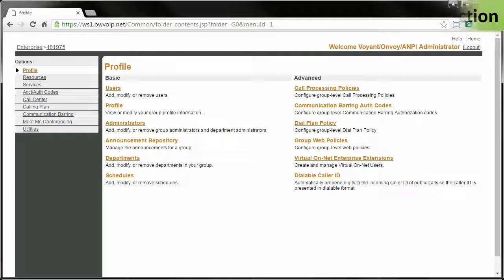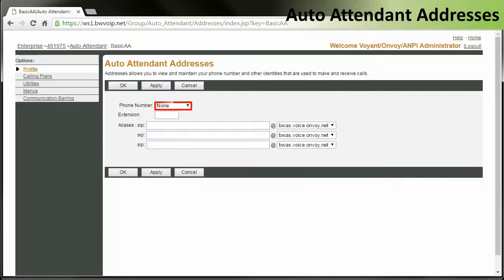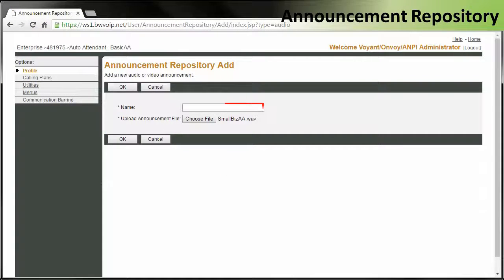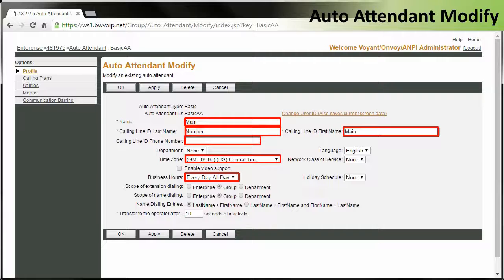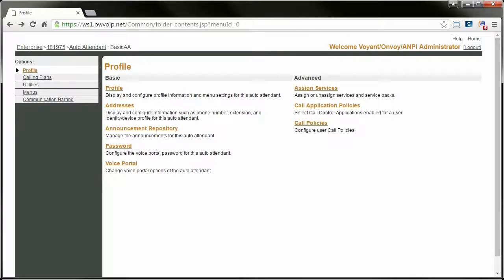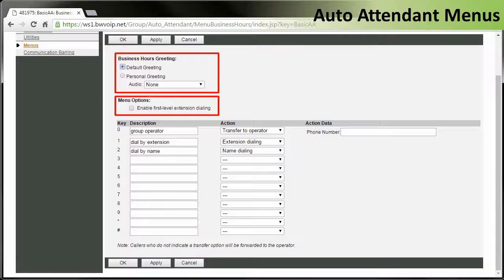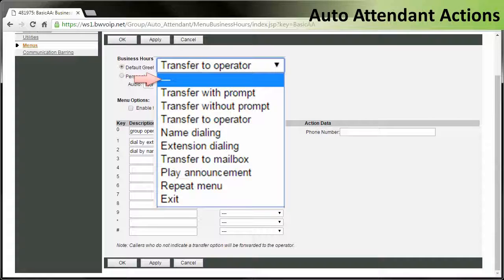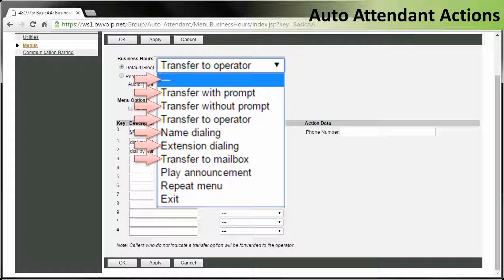Create Auto Attendants